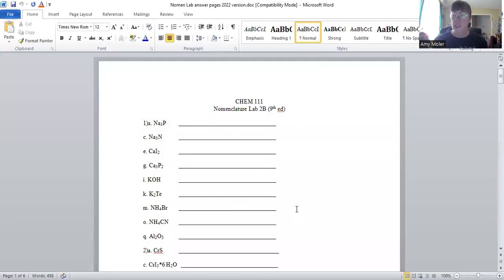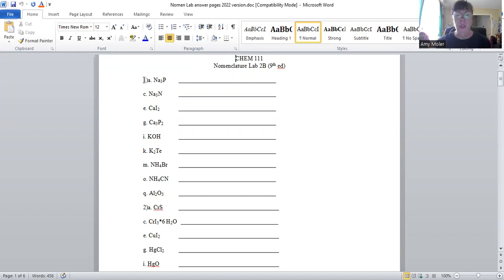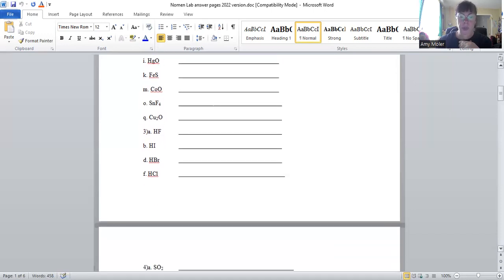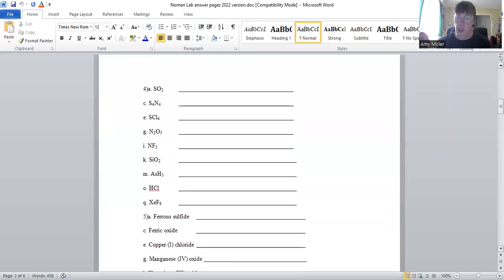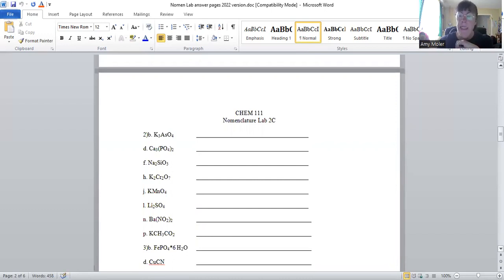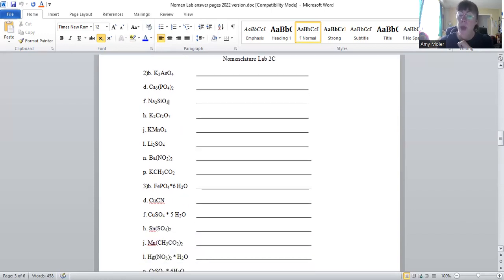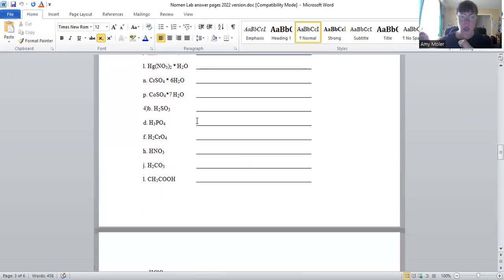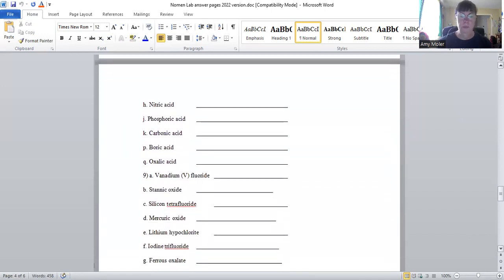Instructions for how to do nomenclature lab